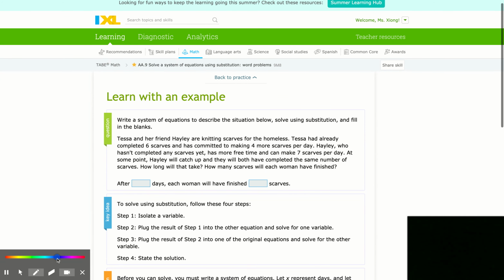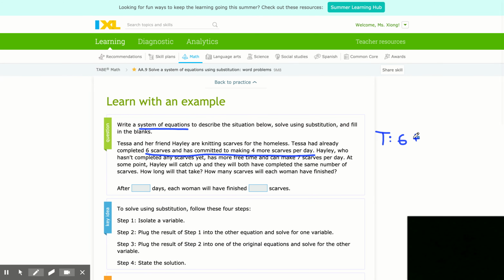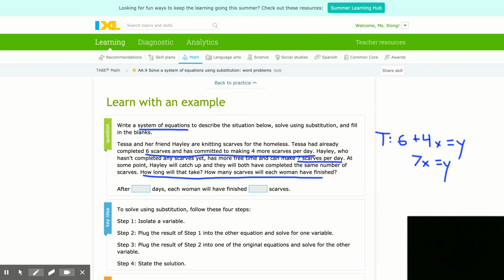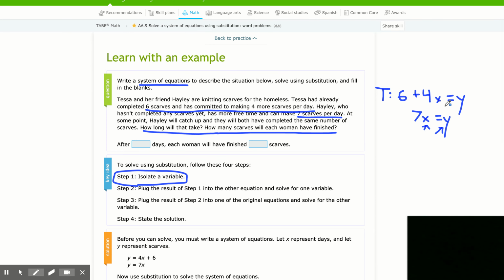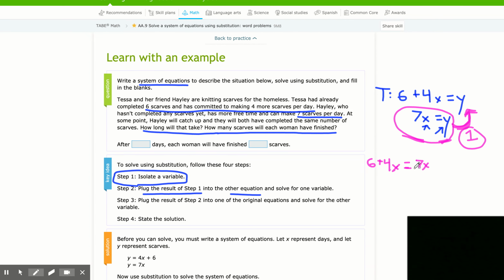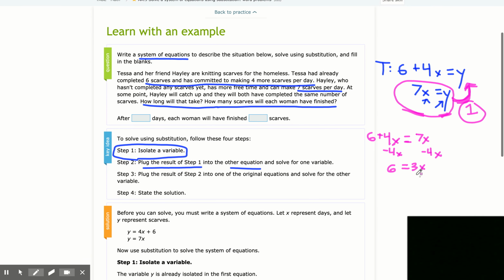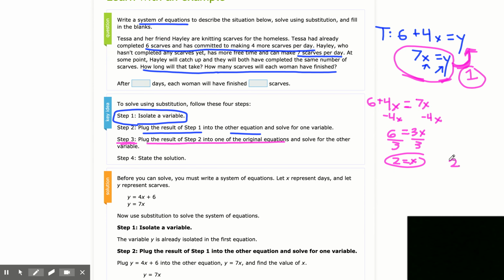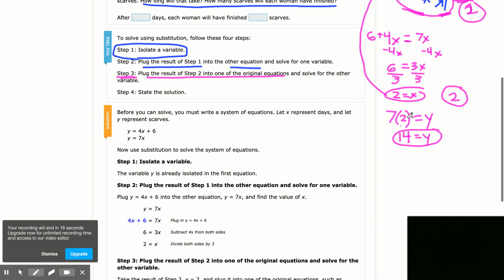IXL | Solve a system of equations using substitution: word problems | 8th grade math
AA.9 Solve a system of equations using substitution: word problems